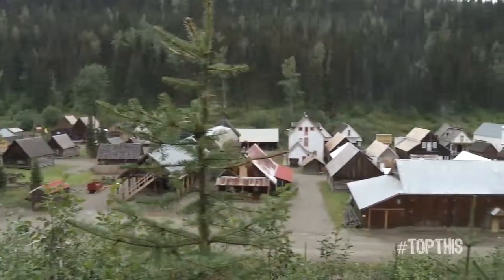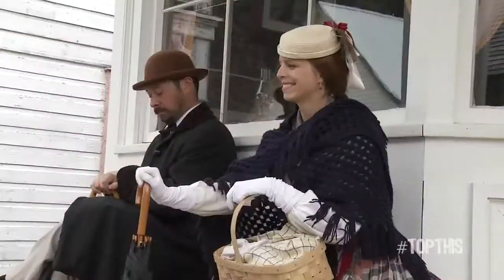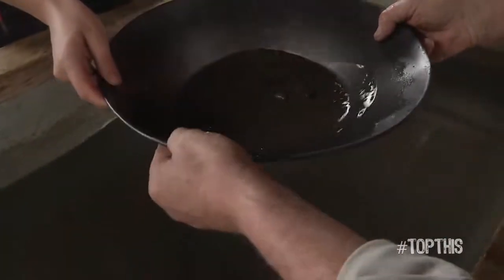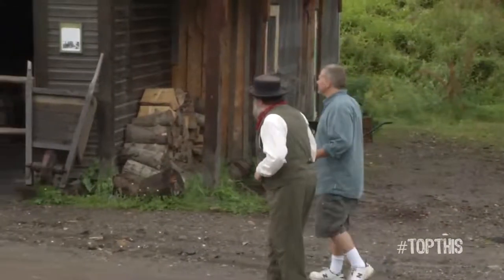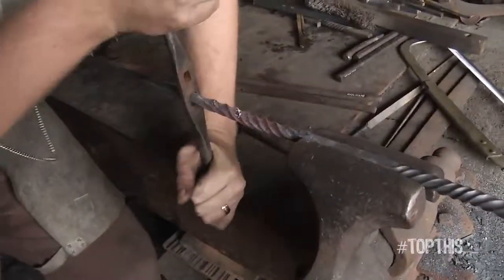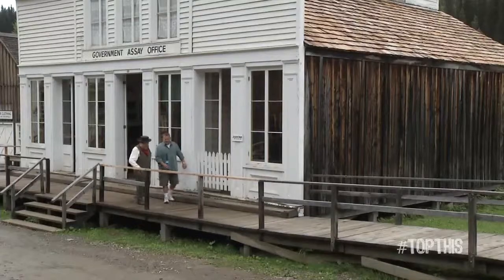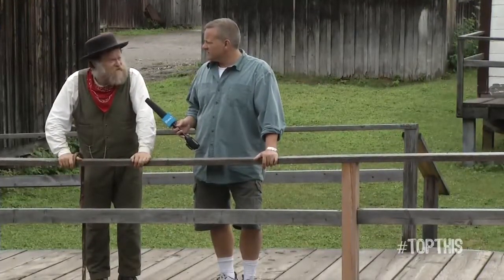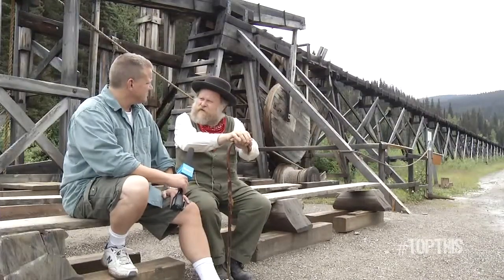Top This 2014 Episode 6 History Barkerville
The largest Historical Landmark in BC - Barkerville